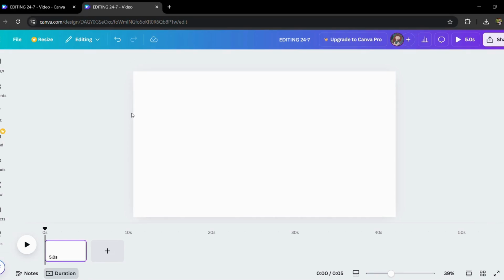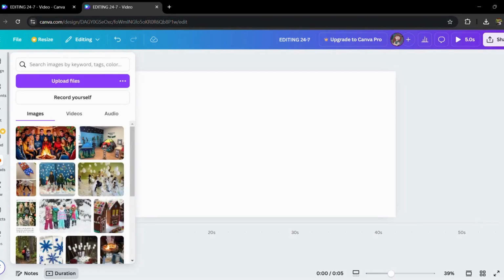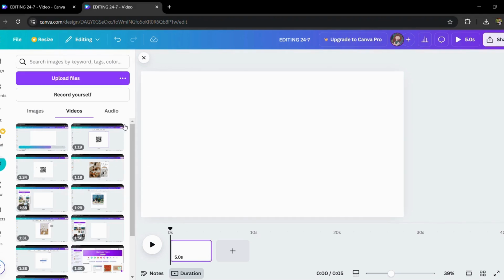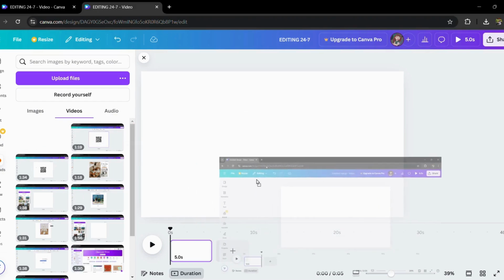How to Upload Files in Canva 2024?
In this video, I'll show you how to upload files to Canva, whether you're adding images, videos, fonts, or other assets to your design. Learn how to quickly and easily upload your files from your computer or cloud storage, and organize them in Canva for seamless editing. This tutorial is perfect for beginners who want to take their Canva projects to the next level!